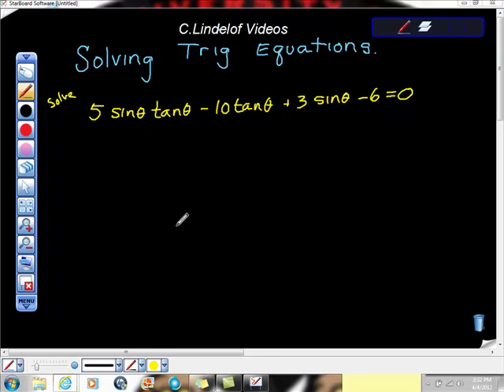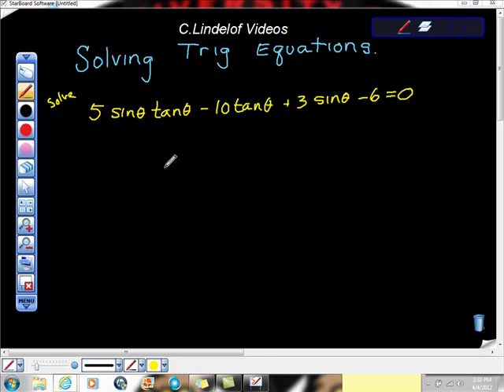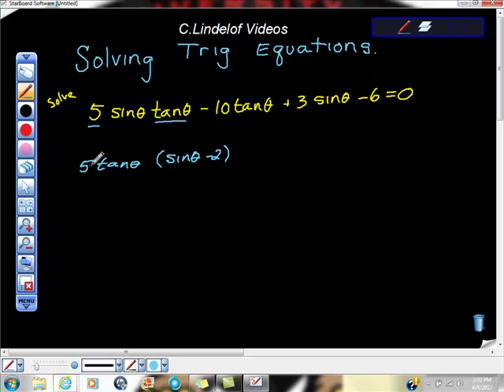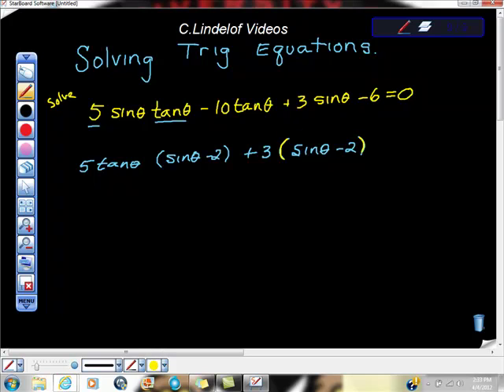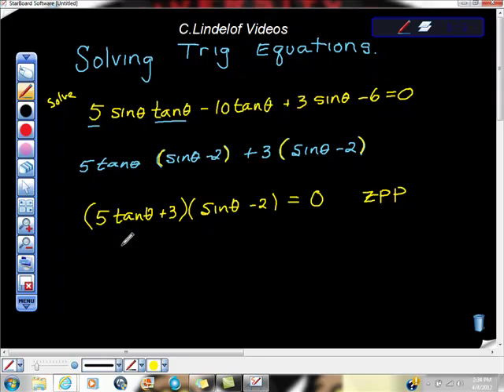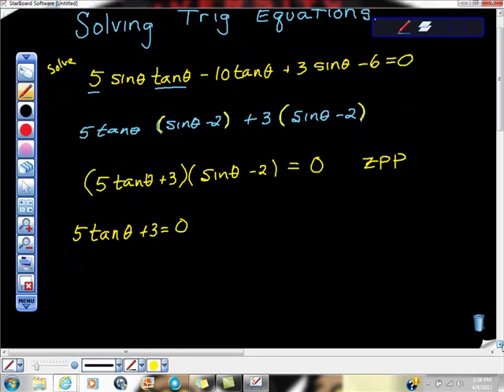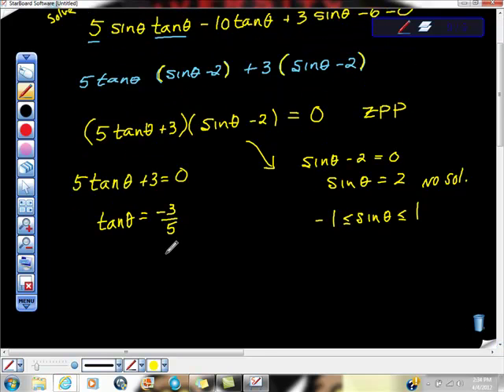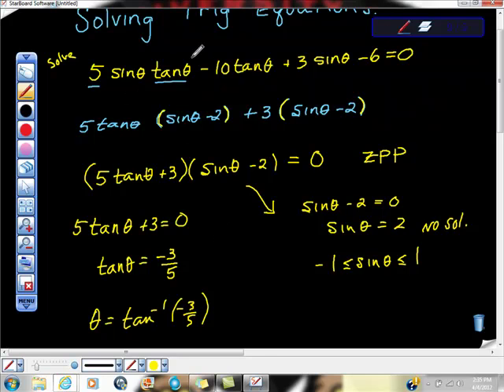Solving Trig Functions AP Calculus and Trig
TRIG MADE EASY THIS STUFF IS CONFUSING WE MAKE IT MORE SIMPLE you can definately do this.